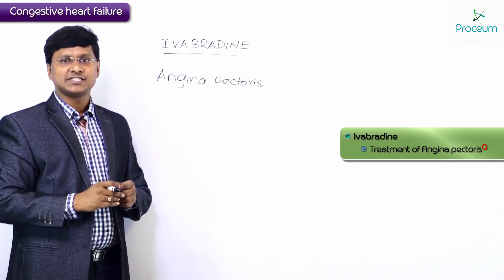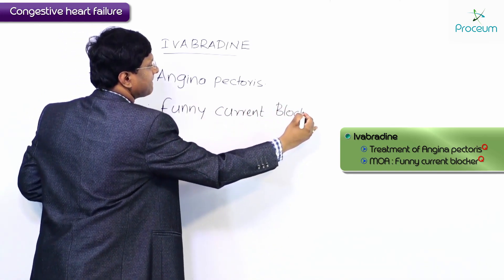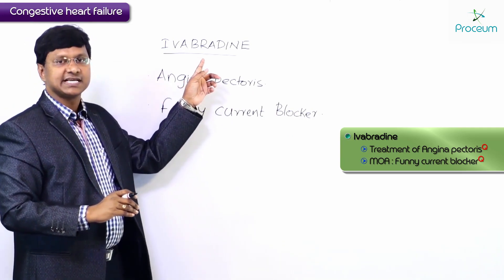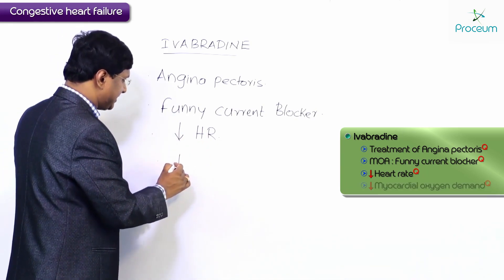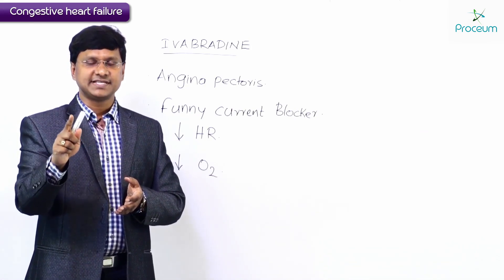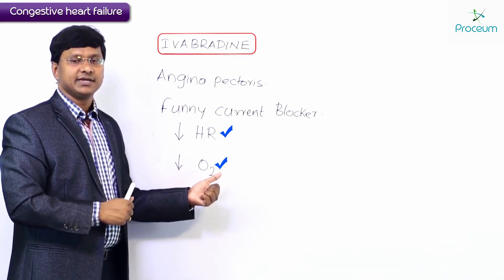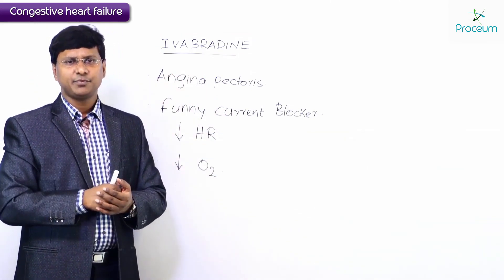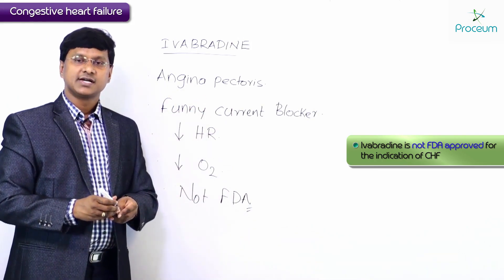11. Drugs Used in Chronic Congestive Heart Failure: Ivabradine: CVS Pharmacology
11. Drugs Used in Chronic Congestive Heart Failure: Ivabradine: CVS Pharmacology
Ivabradine is a unique medication used in the management of chronic congestive heart failure (CHF), specifically in patients with reduced ejection fraction (HFrEF) and persistent sinus tachycardia (heart rate ≥70 bpm) despite optimal beta-blocker therapy 🩺💓. Ivabradine selectively inhibits the funny current (If) in the sinoatrial node, reducing heart rate without affecting myocardial contractility or blood pressure 🌬️💊. By lowering the heart rate, it improves myocardial efficiency, reduces oxygen demand, and allows for better ventricular filling during diastole, ultimately alleviating symptoms and reducing the risk of hospitalization in CHF patients.

Ivabradine is particularly useful in patients who cannot tolerate higher doses of beta-blockers or those contraindicated for beta-blocker therapy. Common side effects include bradycardia, visual disturbances (phosphenes), and hypotension, which necessitate careful patient monitoring. It is not recommended for patients with atrial fibrillation or severe liver impairment. Ivabradine complements standard CHF therapies like ACE inhibitors, ARBs, beta-blockers, and aldosterone antagonists, contributing to better outcomes and improved quality of life. 🌿✨